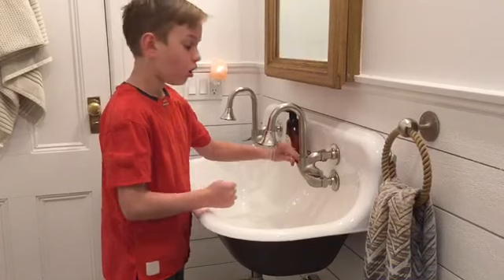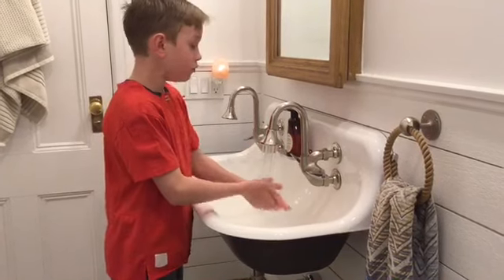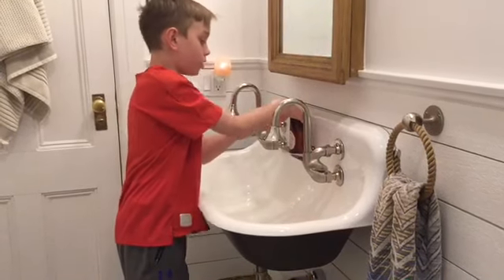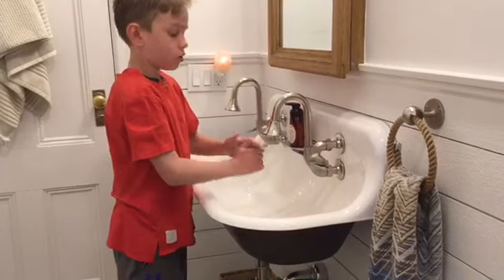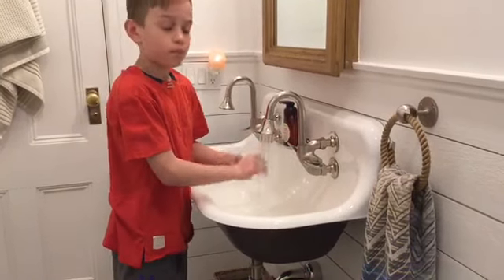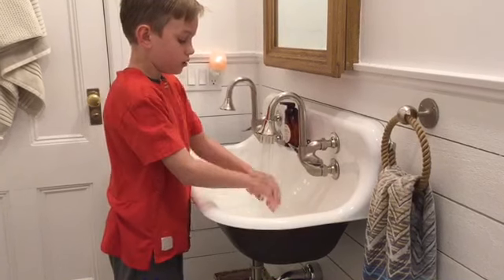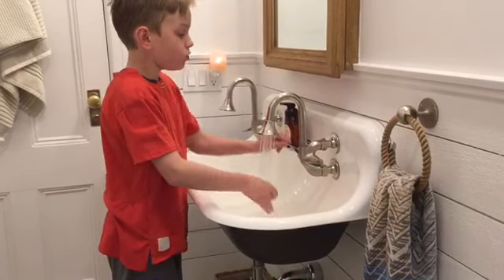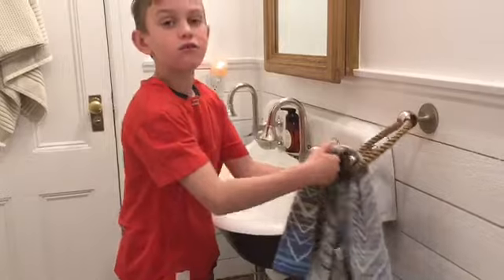🦠 Preventing Coronavirus🦠 (#3)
VOTE #3